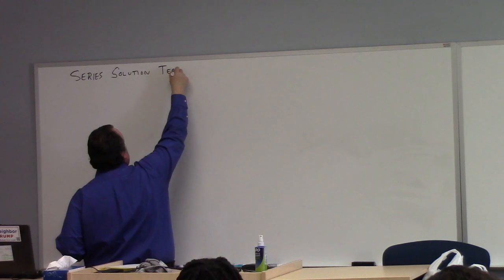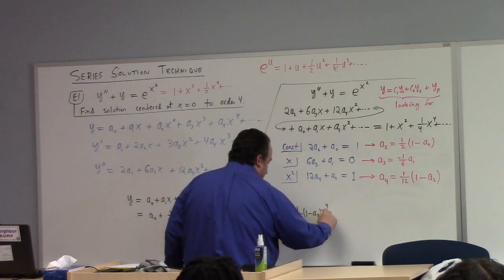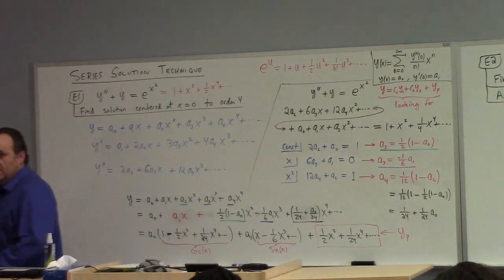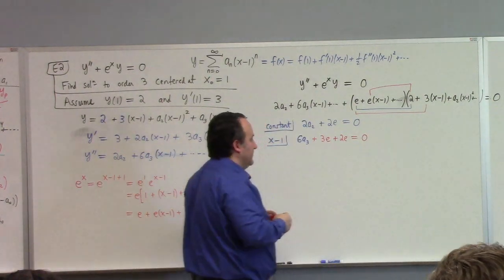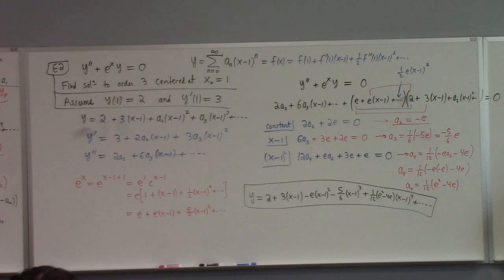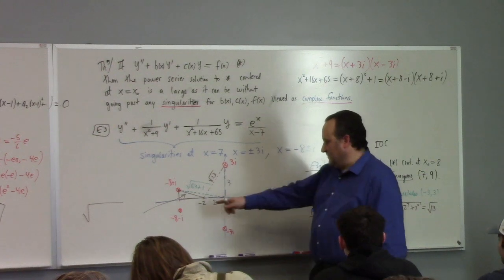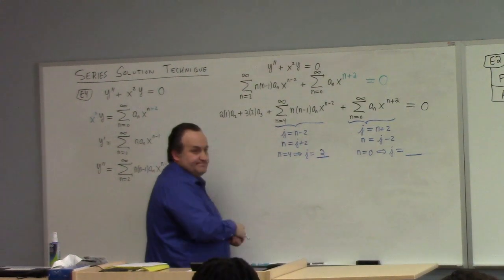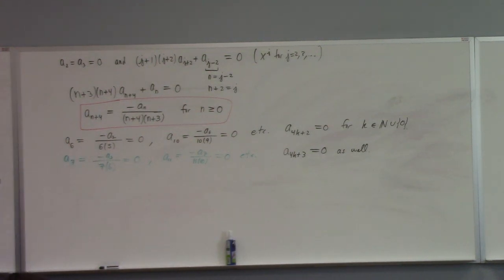Differential Equations: power series solution technique, complex domain theorem, 2-25-25 part 1